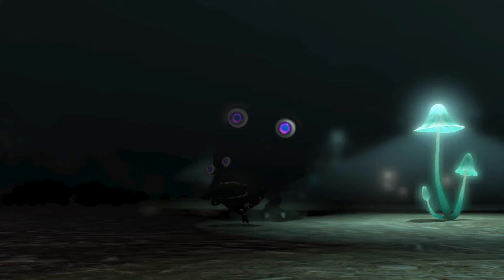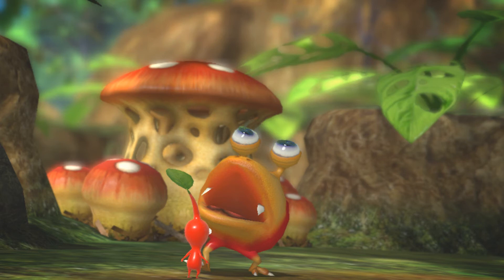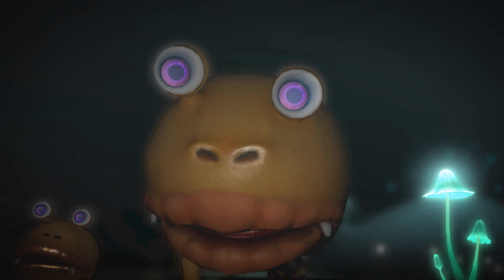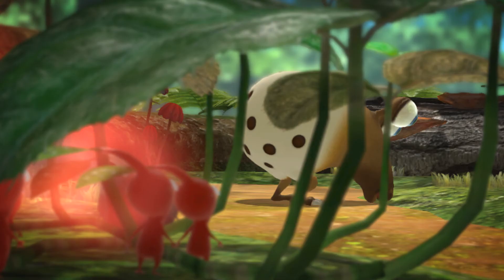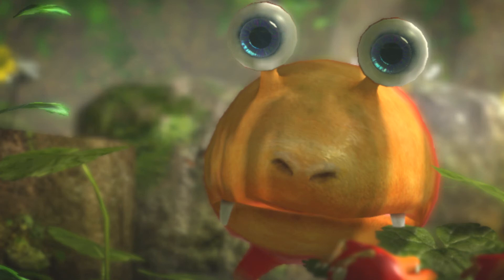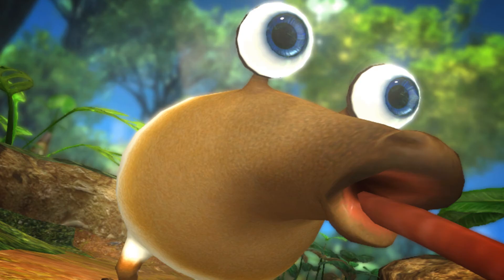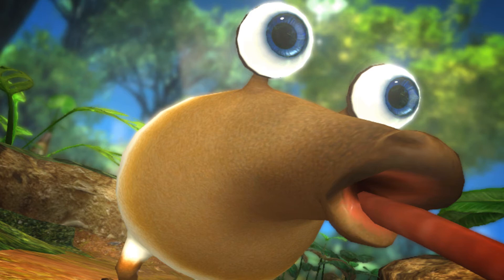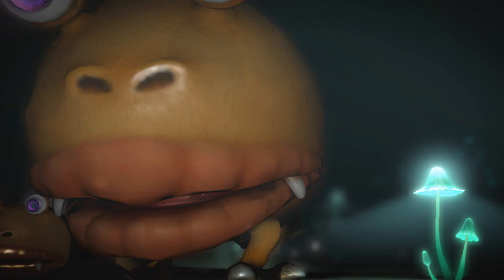New Pikmin 3 Screenshots [Watch in 1080p]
I've taken an intrest in Pikmin and i wanted to share the newest screenshots that came out for it.  Enjoy